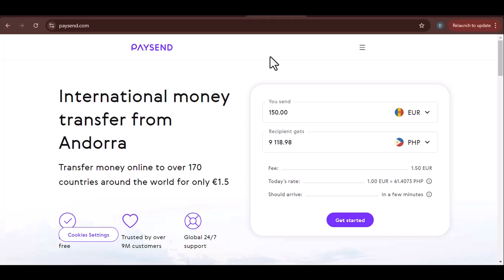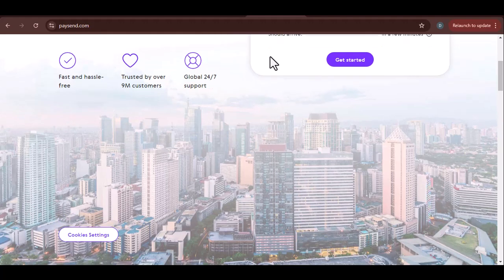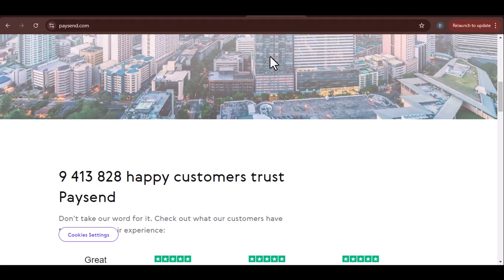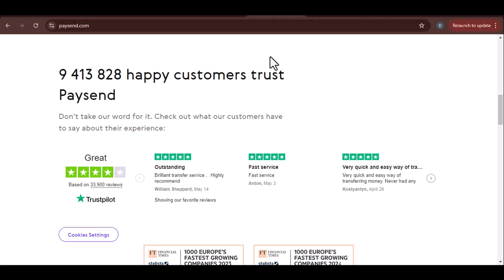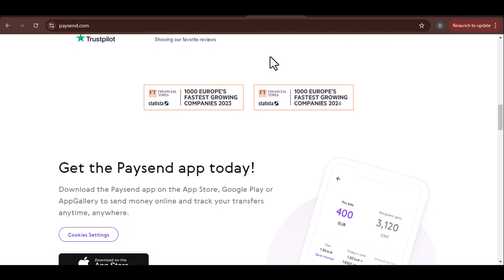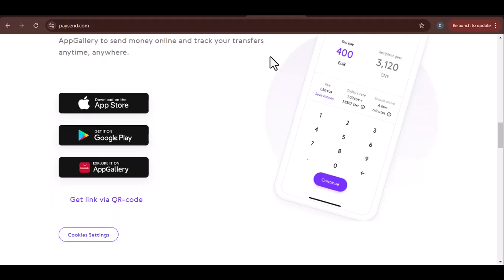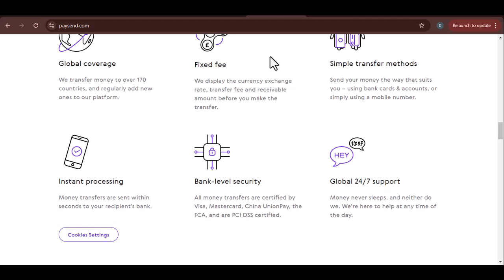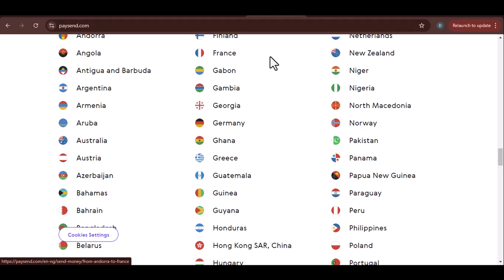How long does Paysend take to send money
In this video we talk about How long does Paysend take to send money